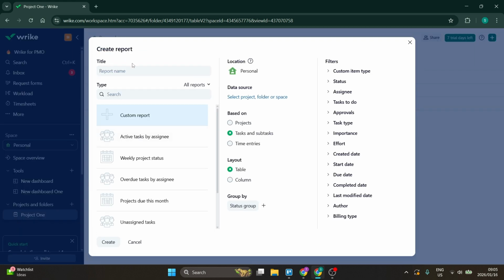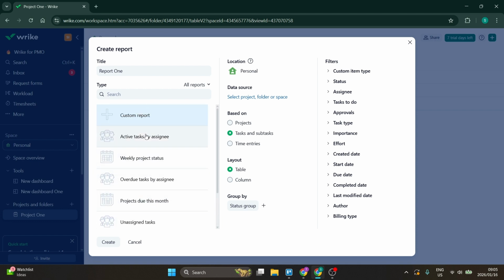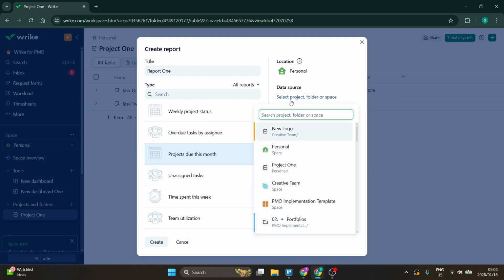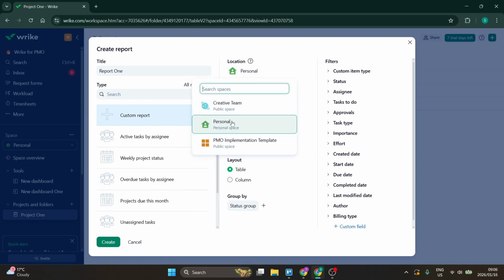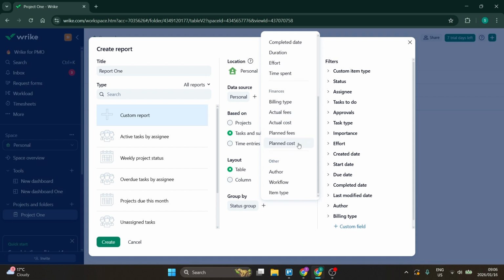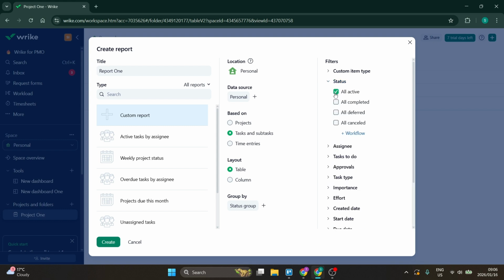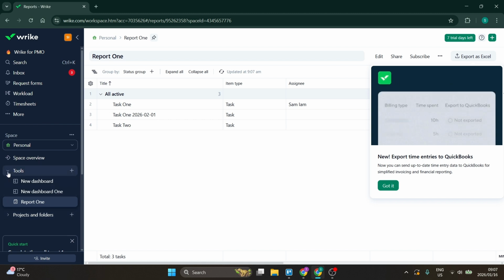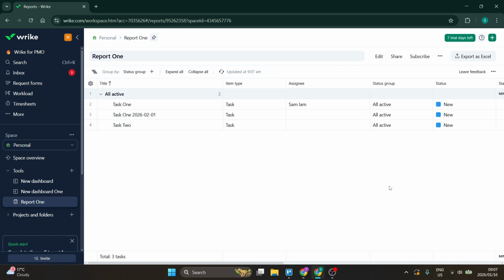How to Generate Reports in Wrike | Wrike Tutorial 2026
In this video, "How to Generate Reports in Wrike | Wrike Tutorial", I’ll walk you through the exact steps you need to take to generate insightful reports in Wrike. Whether you’re reporting to stakeholders, analyzing performance, or auditing projects, these Wrike strategies will help you extract data, visualize trends, and share results professionally.

Wrike is one of the most powerful platforms for reporting — but most people don’t know how to customize and export effectively. By building report templates and filters, you can dramatically improve your decision-making.

What you’ll learn in this video:
✅ How to create custom reports with time tracking and workload views
✅ The secret to filtering data by projects, users, or folders
✅ Smart export options to PDF, Excel, and dashboards
✅ How to schedule automated report delivery
✅ Tips for Gantt charts and resource allocation reports
✅ Bonus hacks for executive-level summaries

📊 Analysts and stakeholders
👩‍💼 Project leads tracking ROI
📈 Companies needing compliance reports
💼 Anyone who wants Wrike reporting mastery.